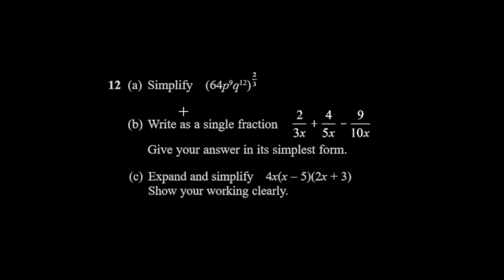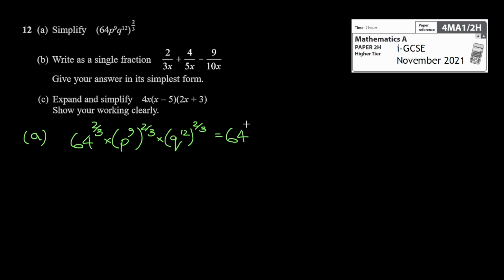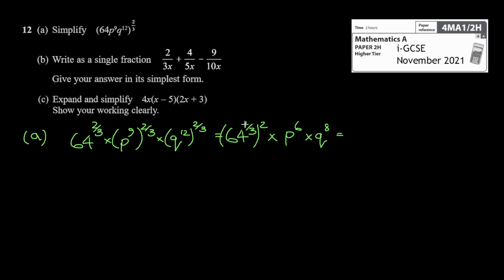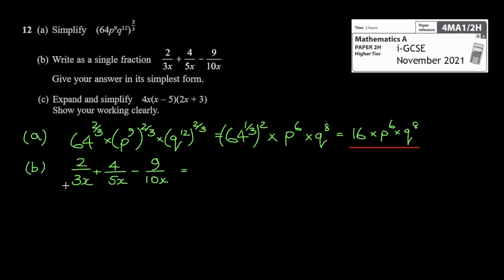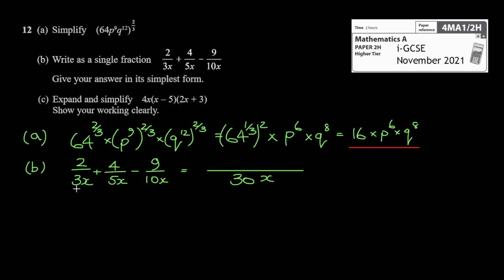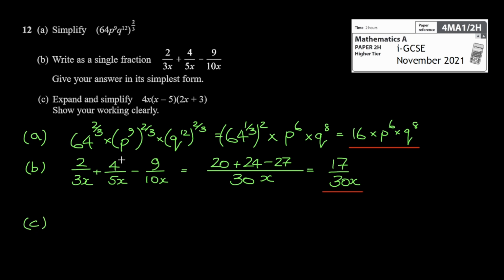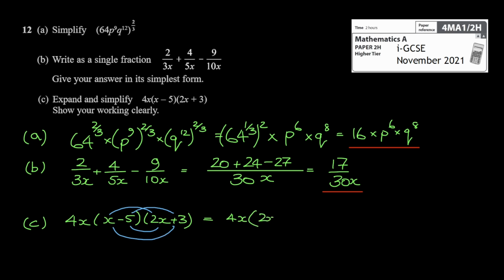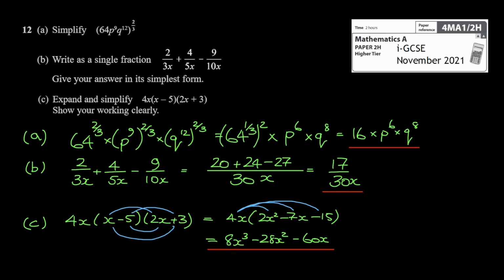P2 Q12 Algebra Algebraic Fractions & Simplifications i-GCSE Edexcel Nov 2021